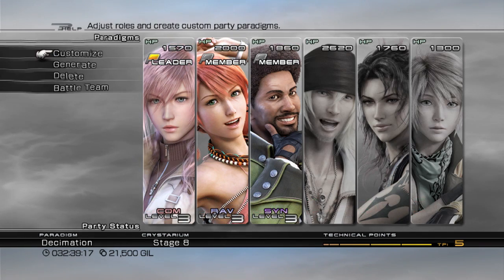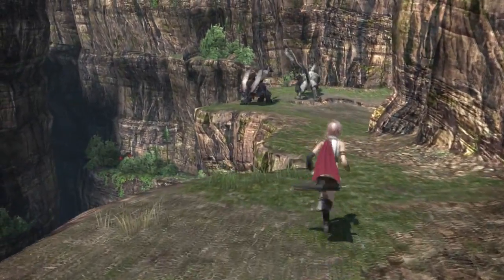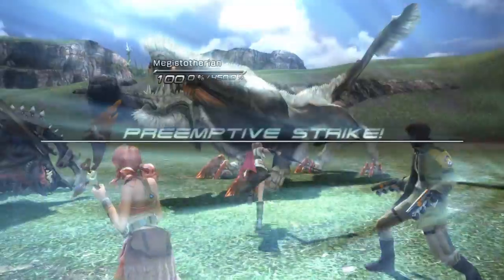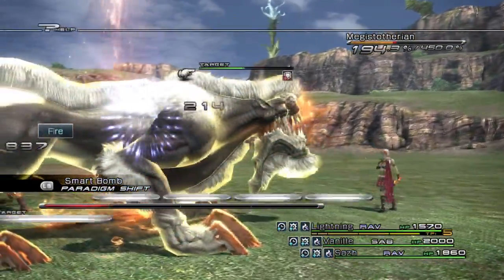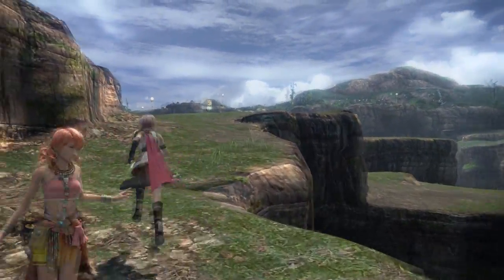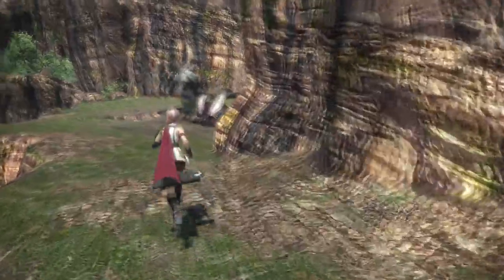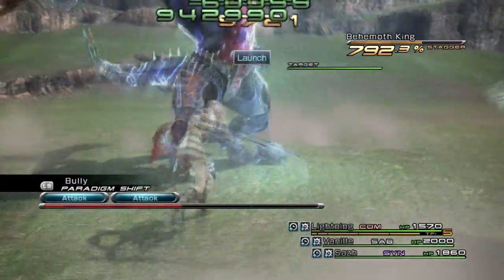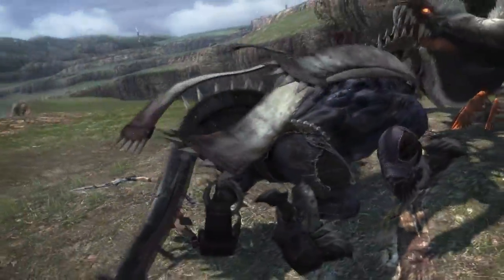Final Fantasy XIII - Chapter 11 CP Farming Guide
Reached Chapter 11 and can't deal with some of the larger enemies?
Well this guide will show you how to farm CP to level up your roles.
This probably isn't the best CP Farming Guide, but I found it helpful for being on Chapter 11 itself.